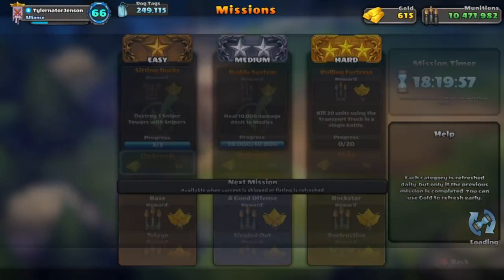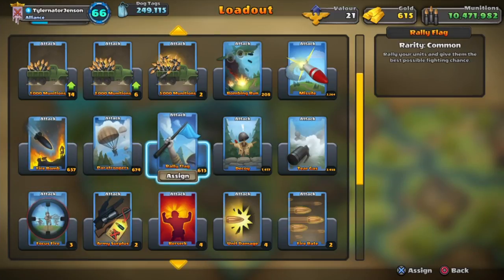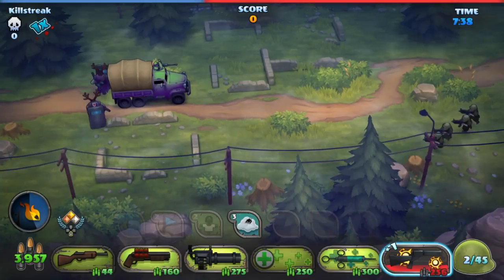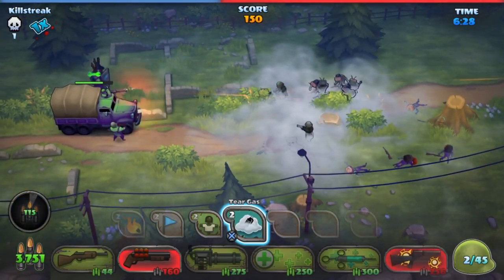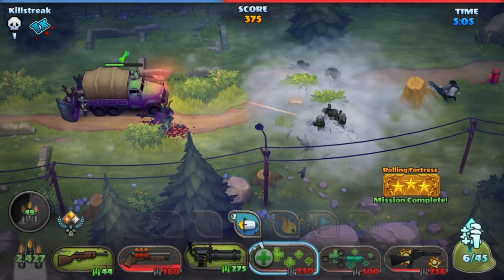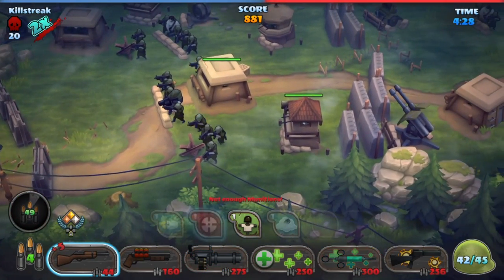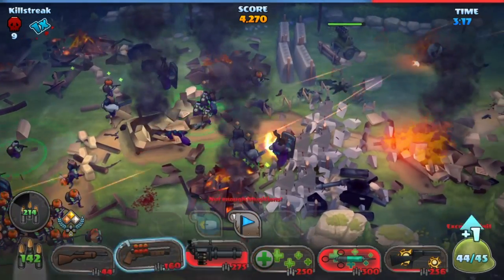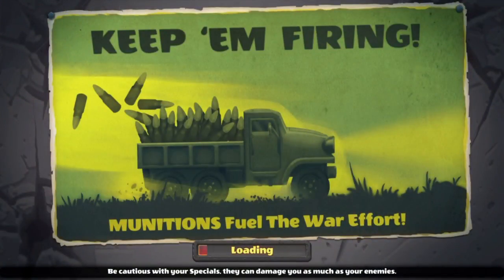Rolling Fortress Mission | How to do it | GUNS UP!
Welcome to Rolling Fortress - The mission! Well, I want to show you how I do the mission, mainly because it is one of the most annoying, hard mission out there.